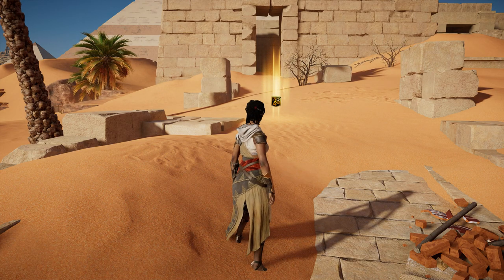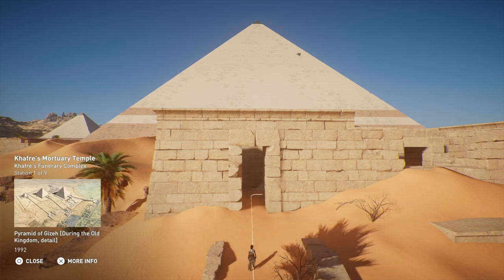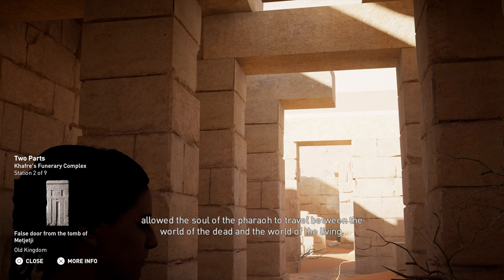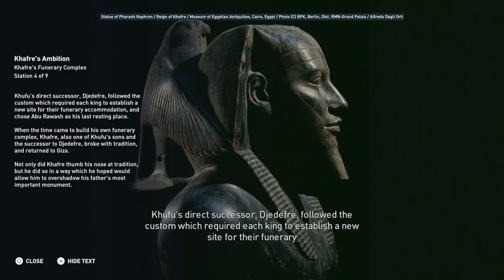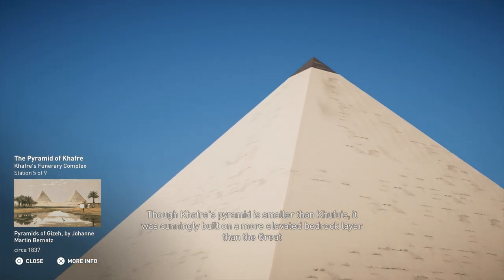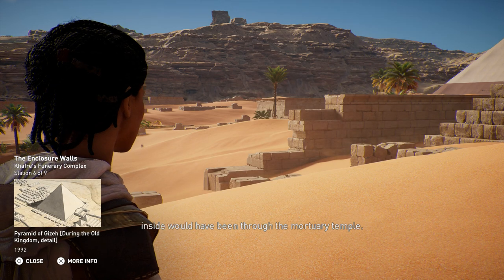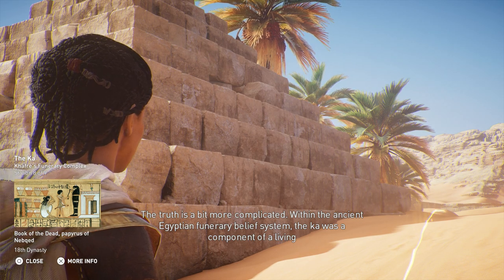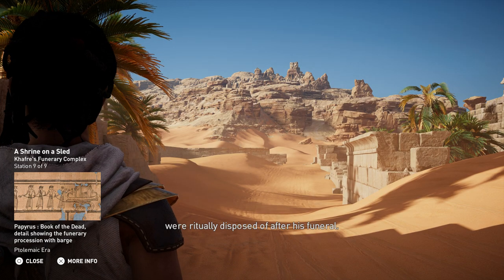Assassin's Creed Origins: Discovery Tour - Walkthrough Part 49 [PS4] – Khafre’s Funerary Complex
In this episode of Assassin’s Creed Origins Discovery Tour we complete the tour Khafre’s Funerary Complex under the pyramids category.

Thanks for checking out my Assassin’s Creed Origins Discovery Tour Walkthrough!